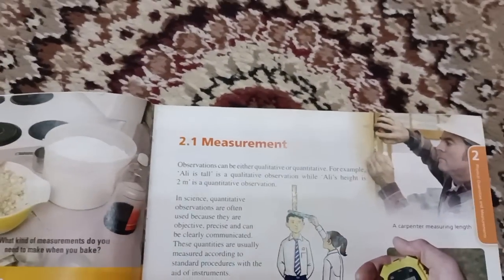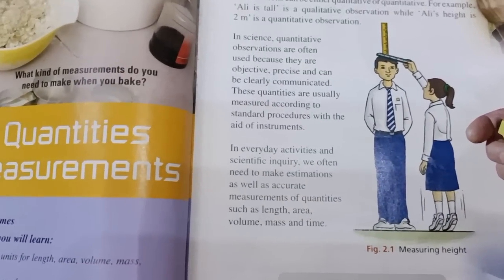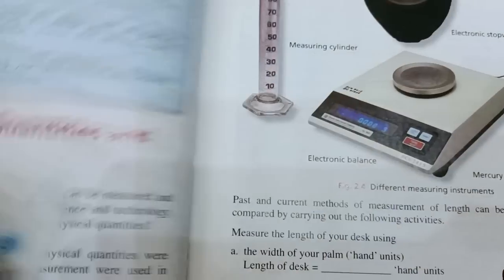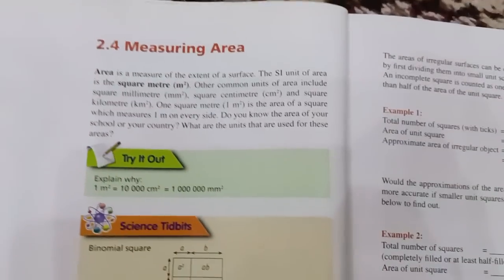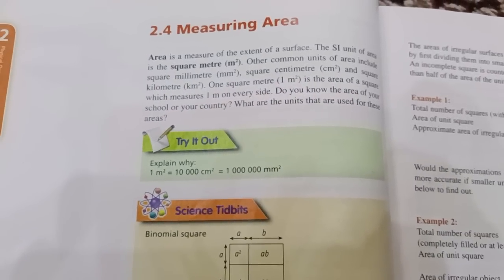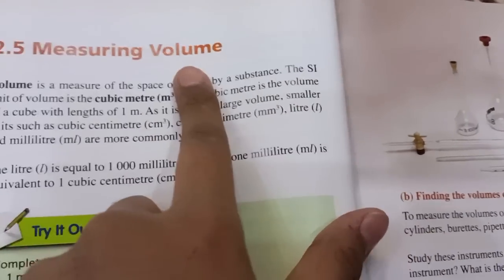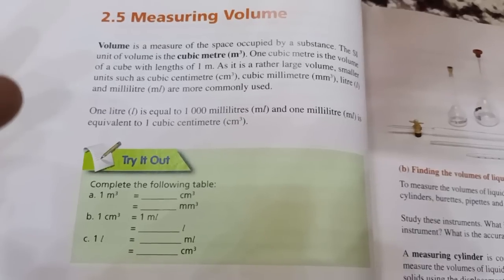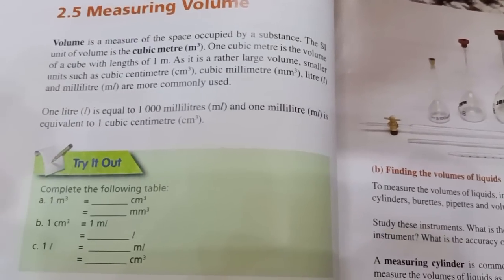Physical Quantities & Measurement Unit Two